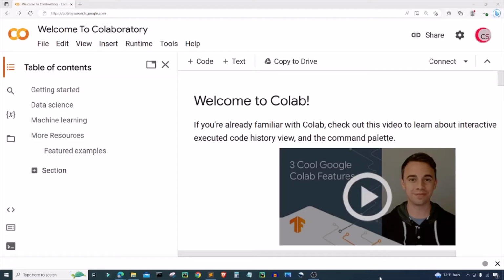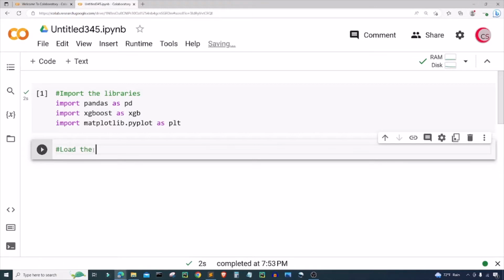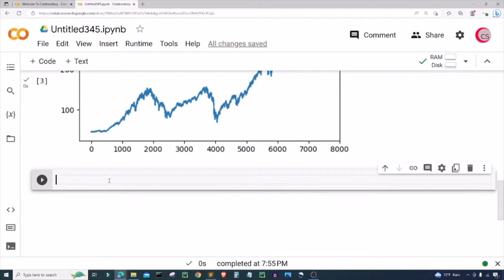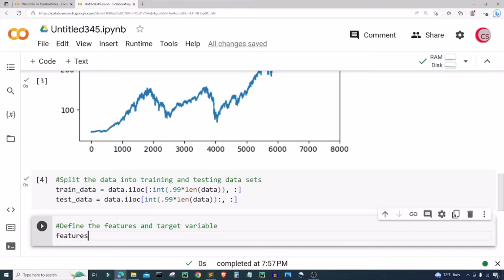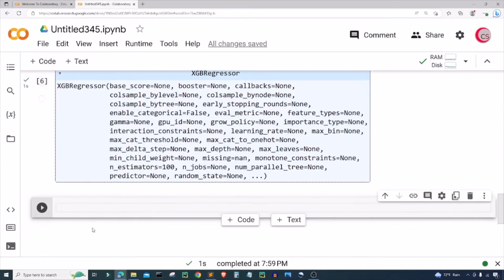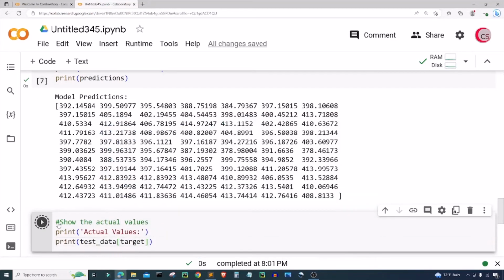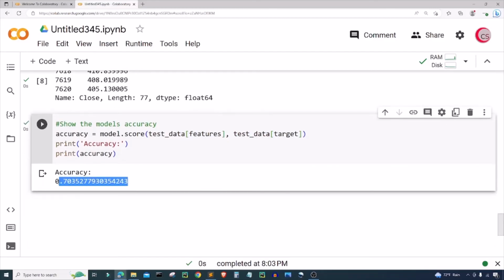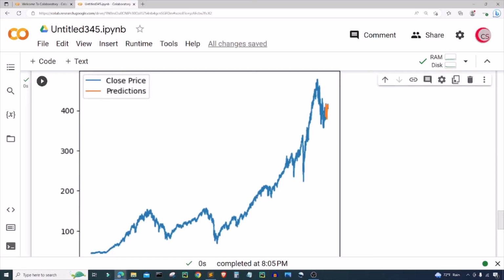Use Artificial Intelligence (AI) to Predict the Stock Market with Python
How I used AI & XGBoost to predict the stock market

📚Helpful Python Programming Books📚
      ► Hands-On Machine Learning with Scikit-Learn and TensorFlow:
      ► Learning Python:
      ►Head First Python:

📚Helpful Financial Books📚
🌟Stock Market Investing Books:
✔️The Intelligent Investor
✔️A Random Walk Down Wall Street